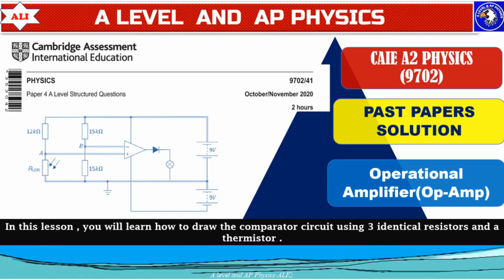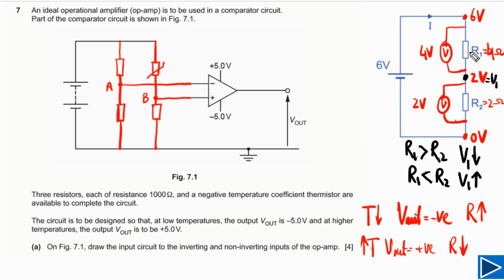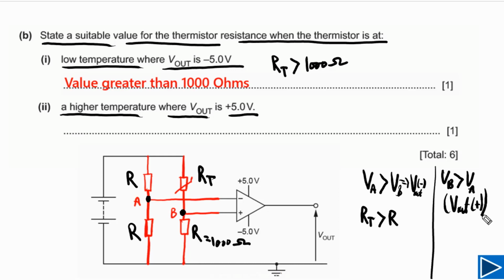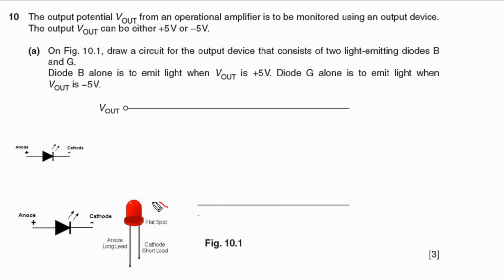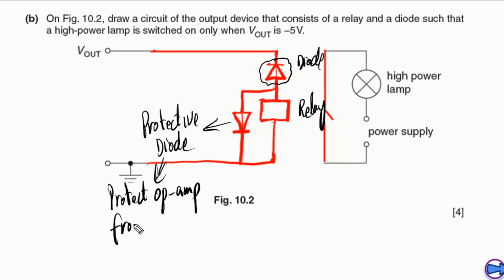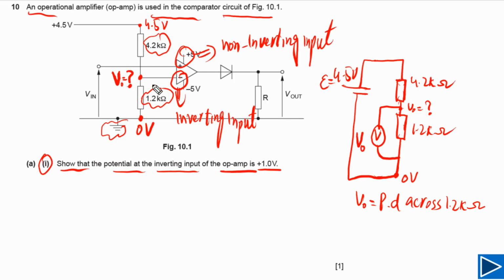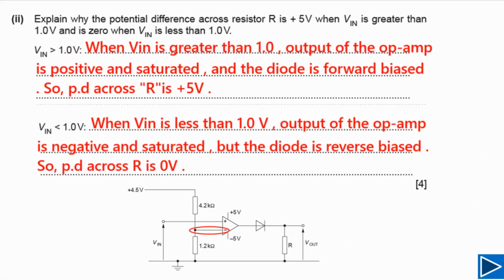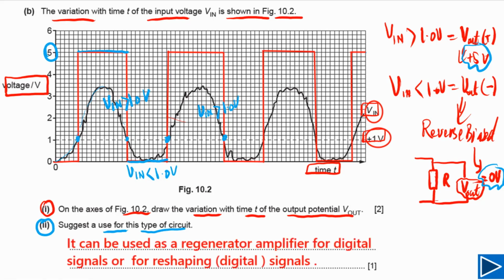CIE A Level Physics Quick Revision -Important PAST PAPER Qs on ELECTRONICS(Op-Amp) for PAPER 4 Exam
CIE A Level Physics(9702) Quick Revision -Important PAST PAPER Qs on ELECTRONICS(Op-Amp) for PAPER 4 Exam
A great collection of Tricky and Challenging Questions on Operational Amplifier and Output devices for PAPER 4 Exam preparation .